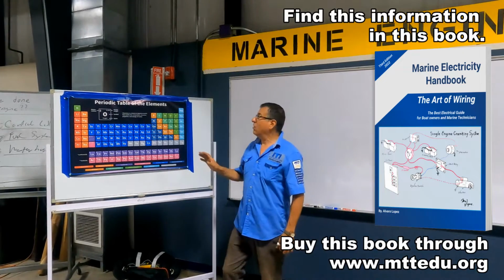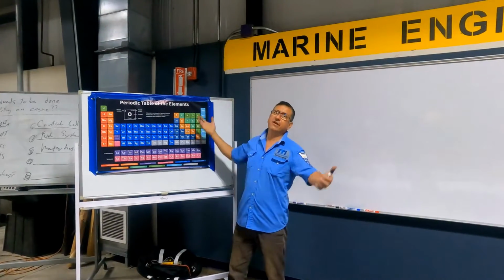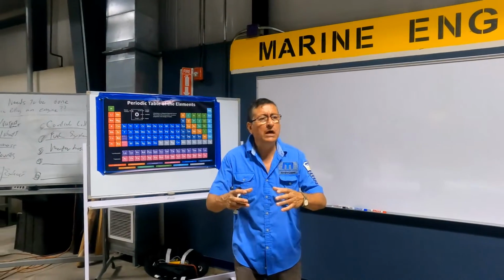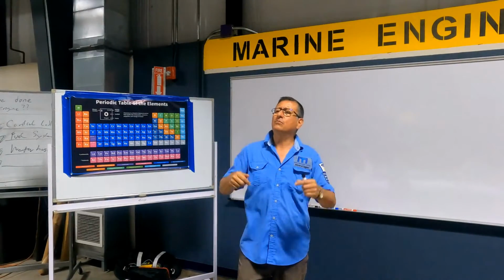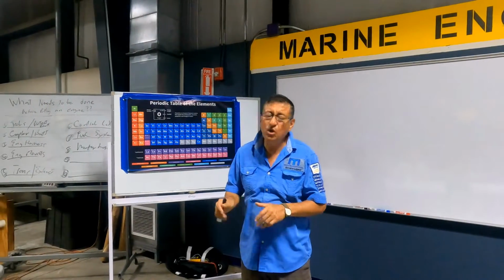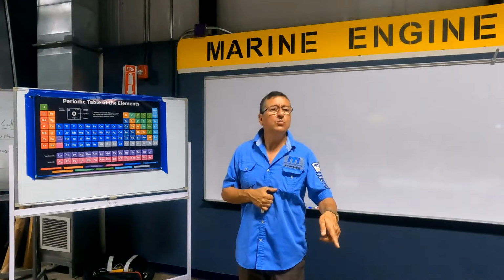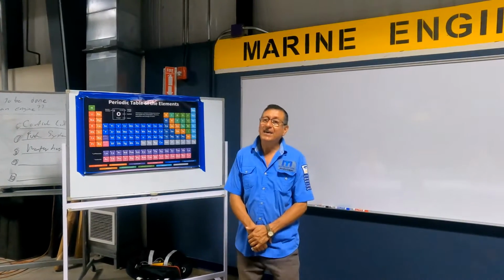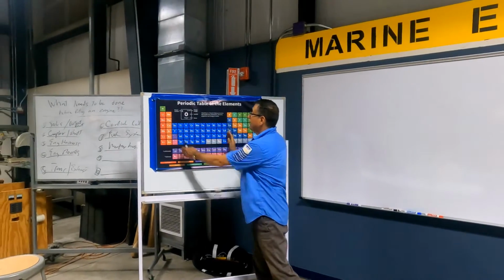Why does the Electricity Flow in the Metals?